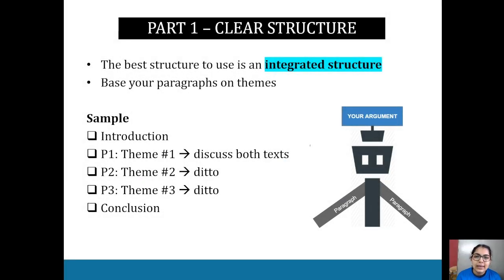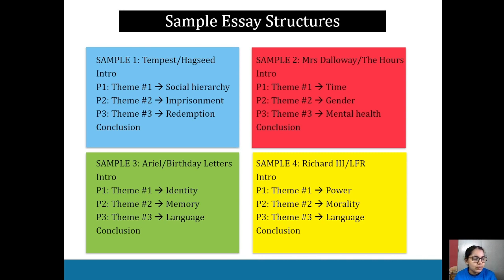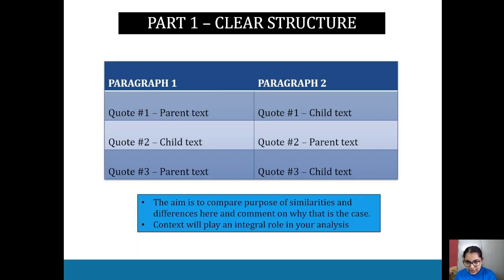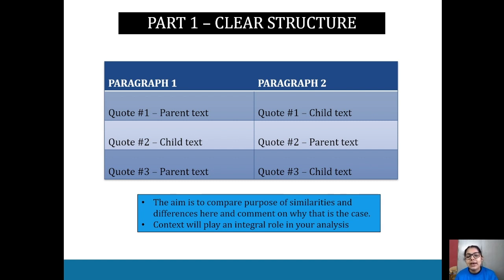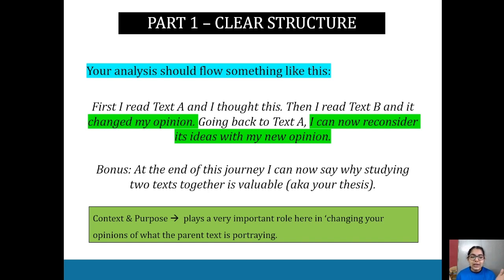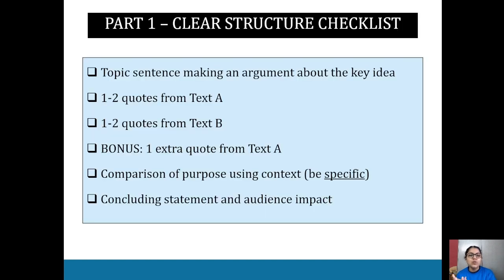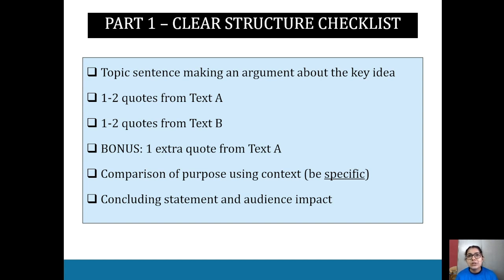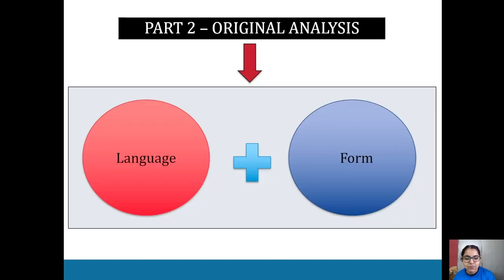Module A Essay Structure | HSC Year 12 English Advanced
An expert guide on Essay Structure for Module A HSC Year 12 English Advanced Covers everything you need to know to write Band 6 Essays and ace your assignments.

Want more help? ATAR Notes publishes amazing Course Notes & Topic Tests for HSC Year 12 English Advanced.